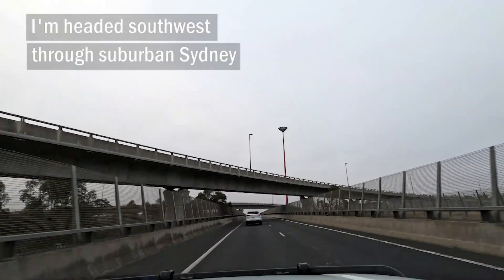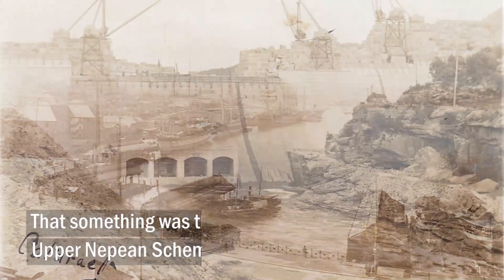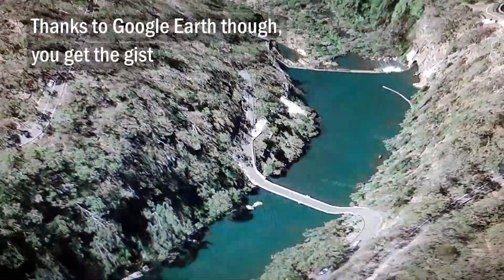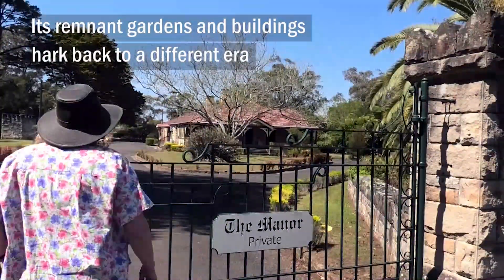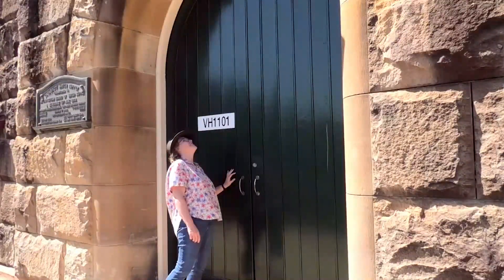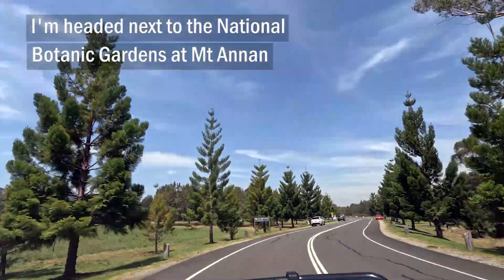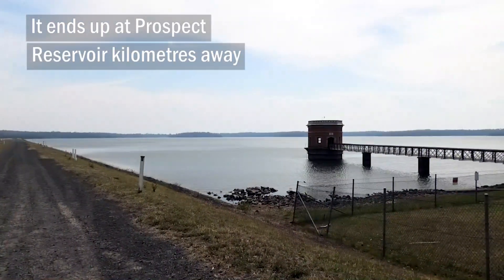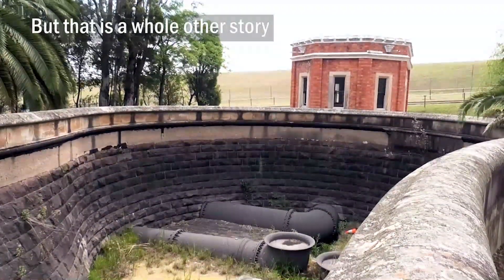Cataract Dam and the Upper Canal that saved Sydney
🚙DESTINATION: Cataract Dam and other historic sites of ther Upper Nepean Scheme.
📍WHERE: This one took a bit of driving around southwest Sydney from Appin to near Blacktown.  Local Government areas included Wollondilly Shire Council      Campbelltown Council  and Blacktown City Council .
👉🏾This postcards concerns lands which are important to Aboringinal people.  It includes the traditionasl land of the Dharawal and Darug people, and others.
🧭DIRECTIONS: Cataract Dam is pretty self explanatory - there are signs from Appin.  When you reach The Australian Botanic Garden, Mount Annan, you will need to follow Cunningham Drive around to find the canal.  It's not a marked attraction, but you can easily find it (use google maps).  To see Prospect Reservoir, enter Andrew Campbell Reserve from Reservoir Road on the Blacktown side.
🤔❓WHY: I do love an amazing feat of engineering, and I found the idea intriguing that there is a 64 km  stone lined canal - like a Roman aqueduct - bringing water from the Illawarra Plateau to Sydney.  Once  surrounded by farmland - these days by encroaching suburbia. who knew! Cataract Dam too has all the design flourishes of a time when form was as important as function and big public engineering projects were thrilling in a way that perhaps they aren't as much today.
🥪🧁🥤FOOD: There are plenty of places you could eat at Campbelltown and in the suburbs surrounding Prospect Reservoir.  However, consider cracking out the thermos, treats and picnic rug to enjoy in the historic gardens at Cataract, or the picnic areas around Prospect Reservoir.  Both have plenty of tables and there are toilets at both locations.
⚠️⚠️⚠️WARNING:  Just a word of warning as you explore this bit of history. These ares are still part of the region's water supply sytem and they are strictly protected by WaterNSW .  Hefty fines apply for entering any restricted areas, including around the Upper Canal and at Prospect Reservoir - so DON'T.  You'll be able to see eveything you need from outside the fence!